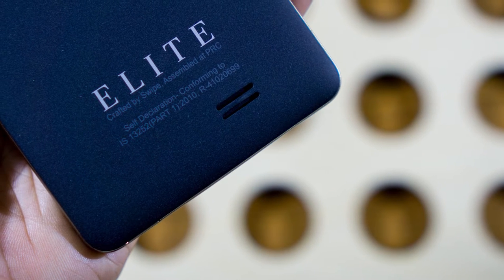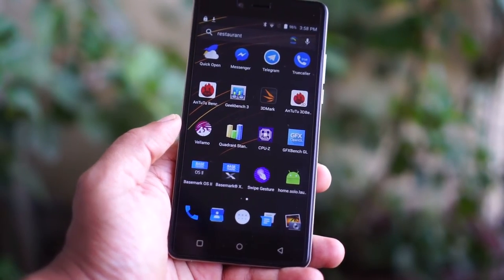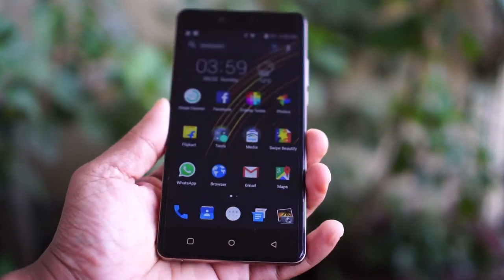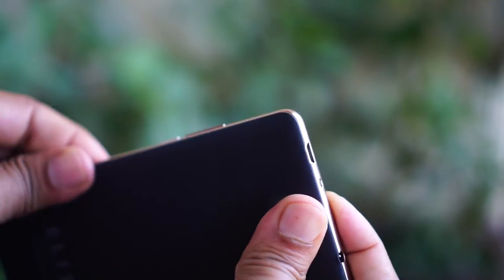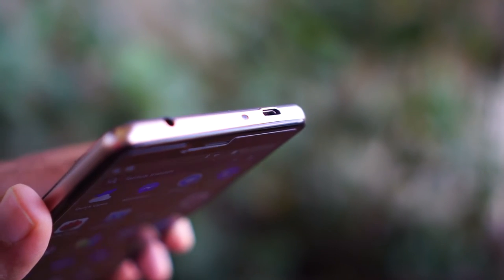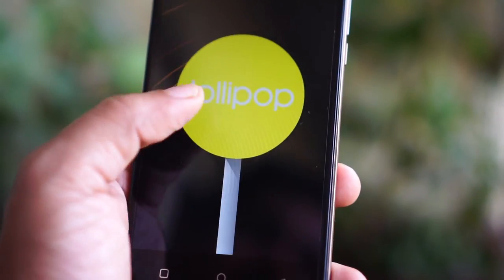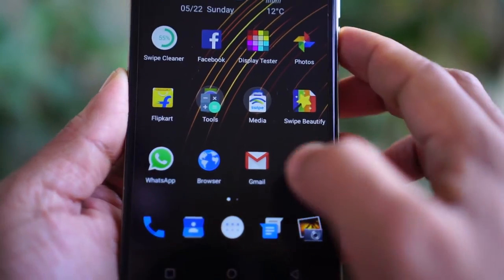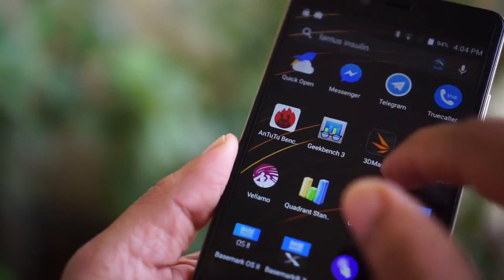Swipe Elite Note - Review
Detailed review of the Swipe Elite Note